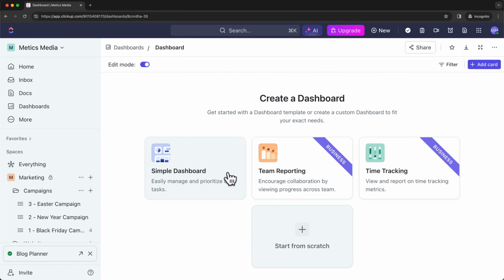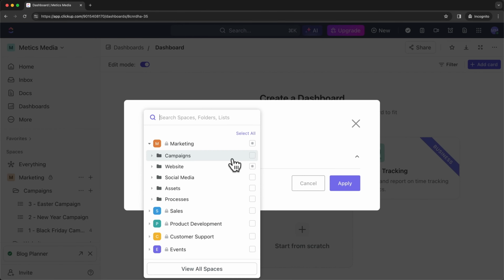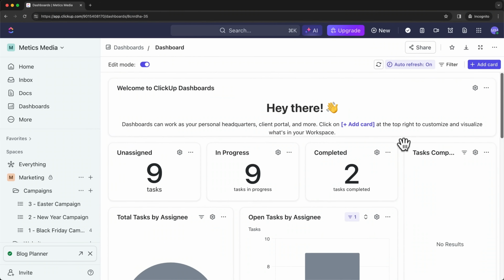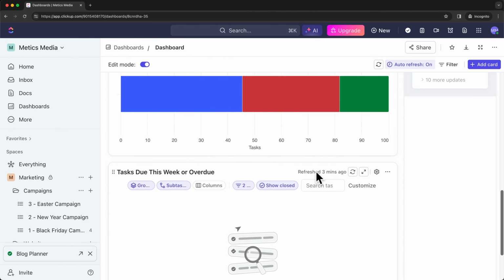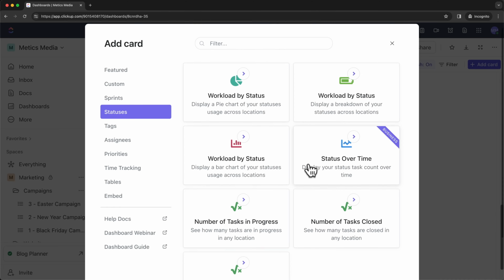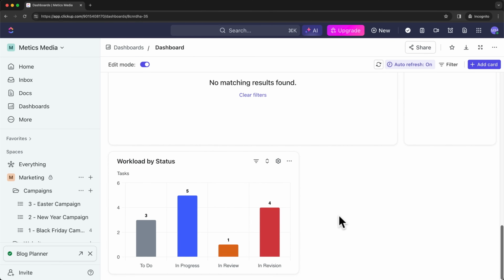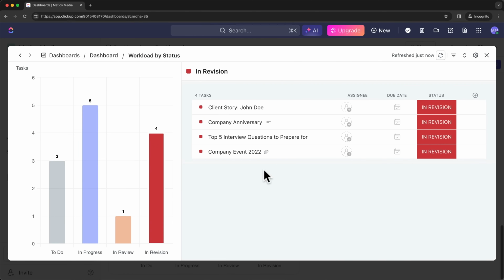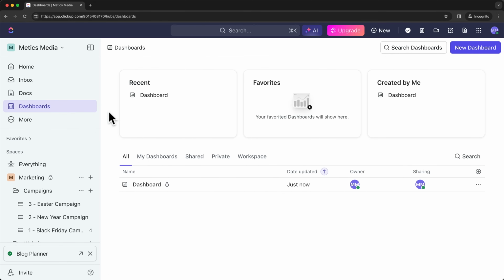ClickUp Dashboard Tutorial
Learn how to use ClickUp Dashboards in this step-by-step tutorial! Customize widgets, track tasks, and optimize your workflow for better project management.